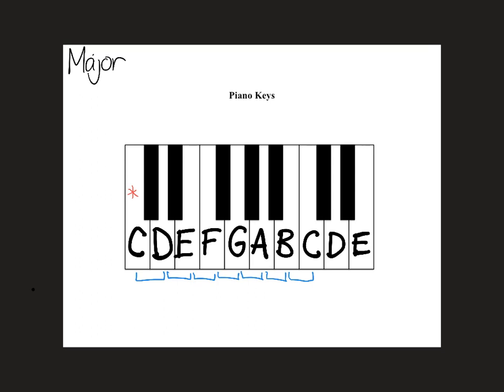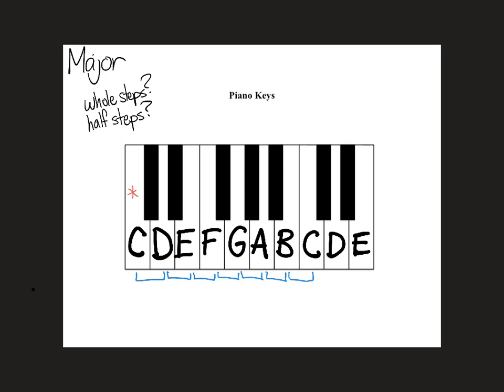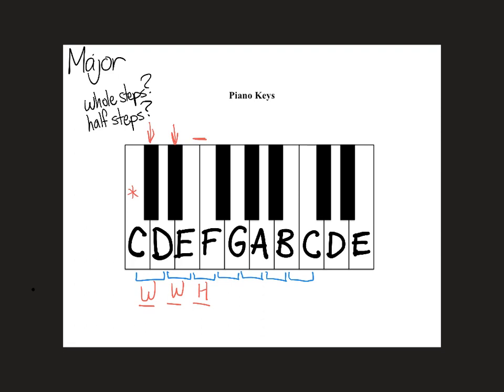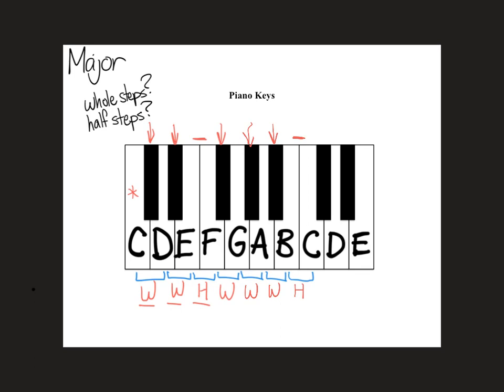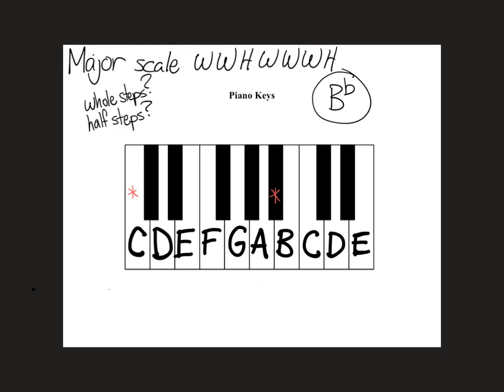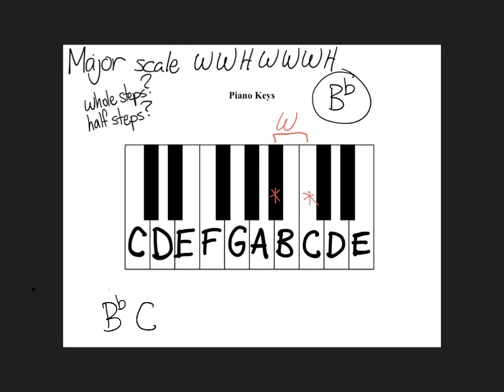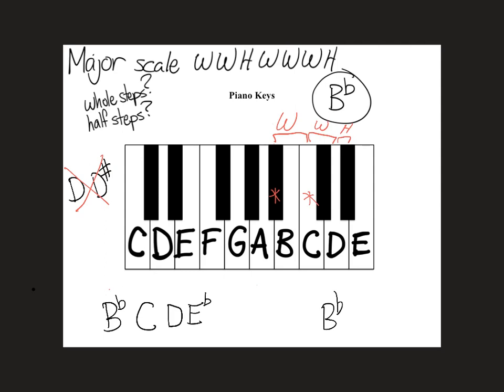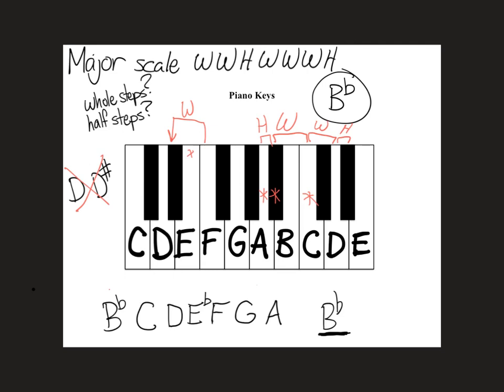Lesson 4 Major Scale